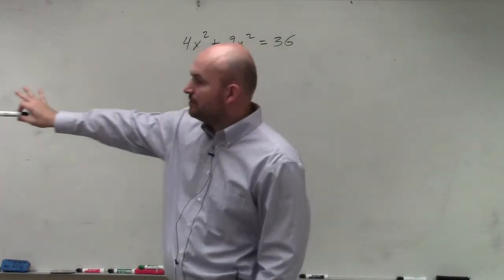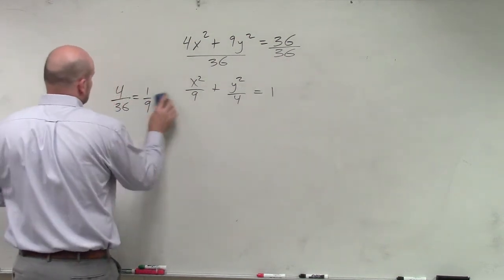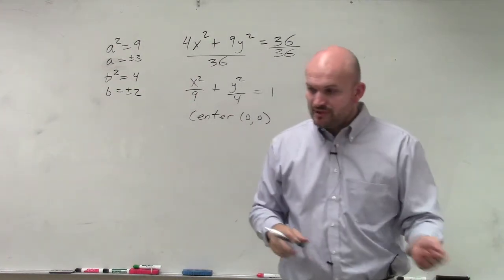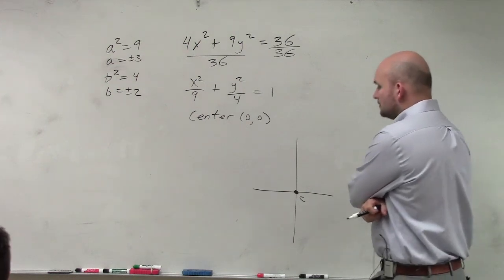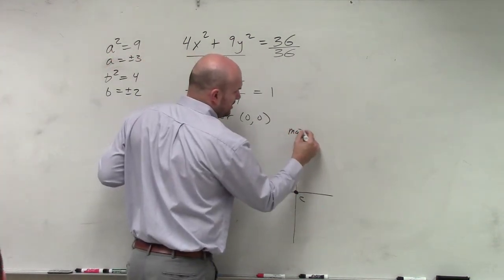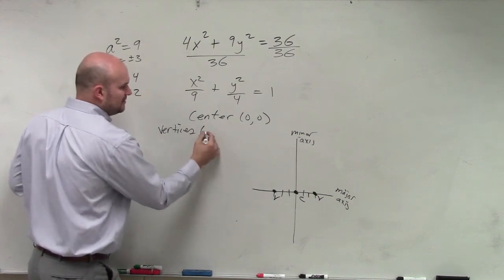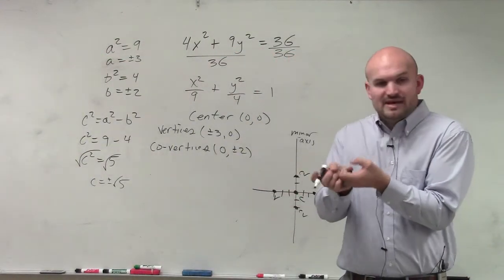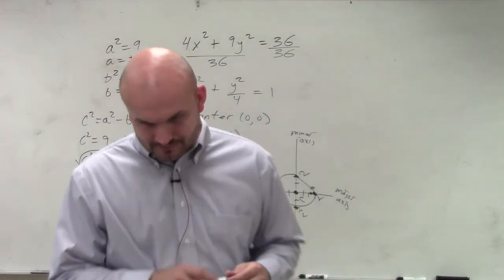Learn how to graph an ellipse when the center is at the origin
Learn how to graph horizontal ellipse centered at the origin. A horizontal ellipse is an ellipse which major axis is horizontal. To graph a horizontal ellipse, we first identify some of the properties of the ellipse including the major radius (a) and the minor radius (b) and the center. These properties enables us to graph the ellipse.